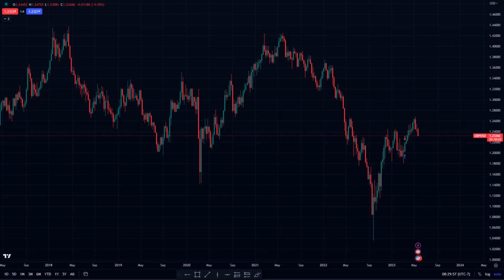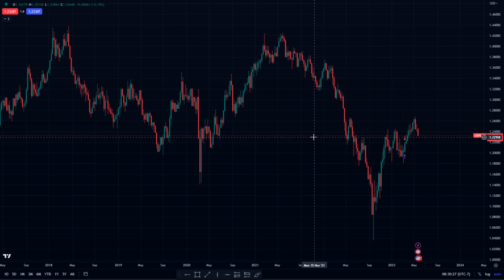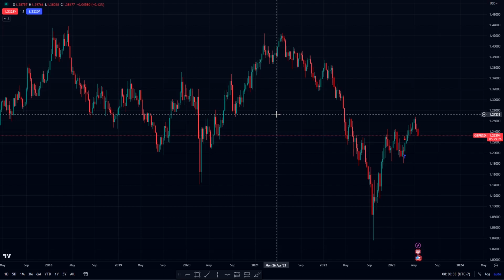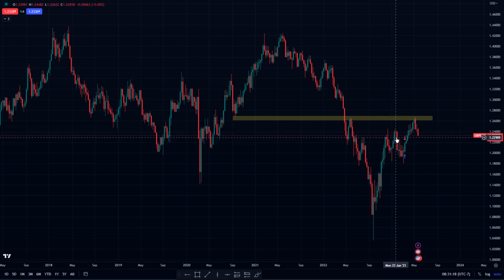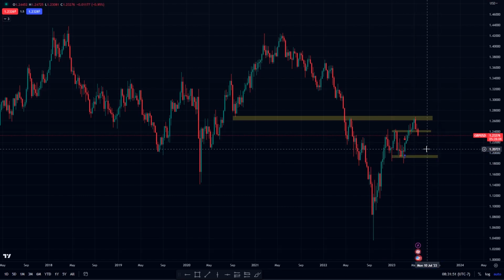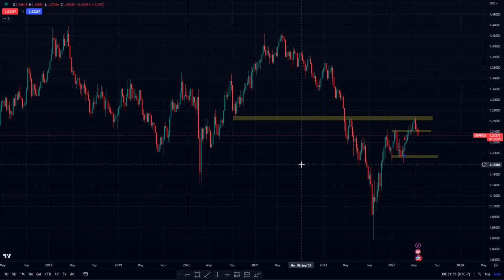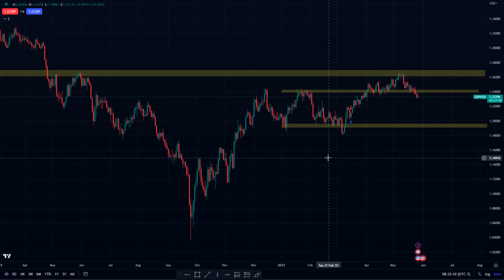GBPUSD - Analysis on EVERY! Timeframe - What to Expect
GBPUSD Analysis Today - May 26, 2023 - Music by RoyaltyFreeMusic from Pixabay
Trading involves risk and being able to handle losses. Not every trade will be a winner, which is why you should only trade with capital that you are willing to lose. Any trades taken from the analysis in this video is 100% your responsibility and at your own risk.